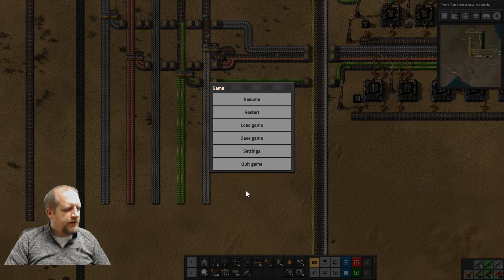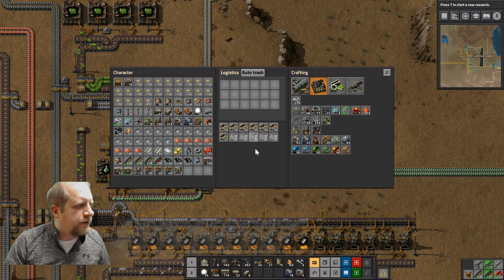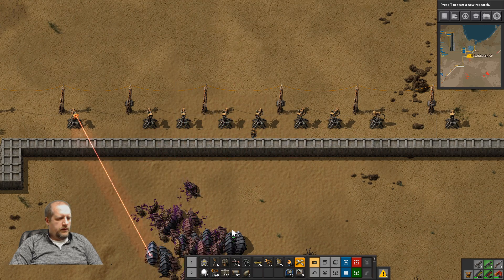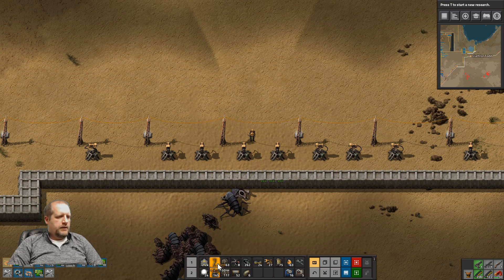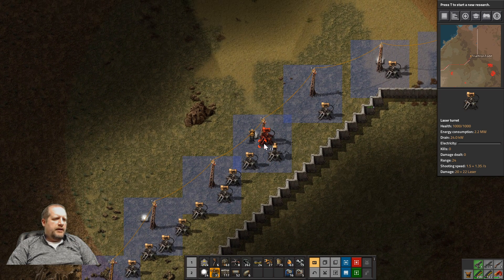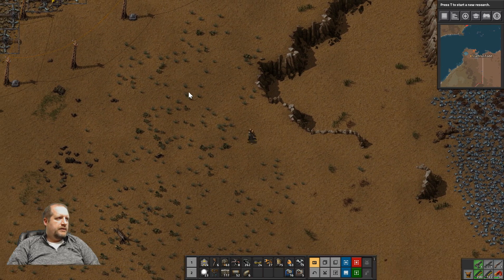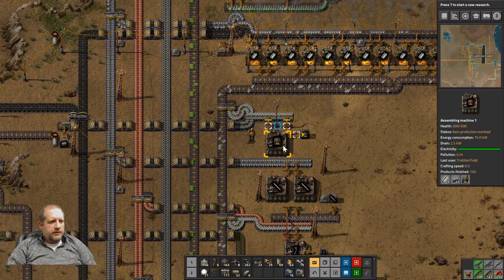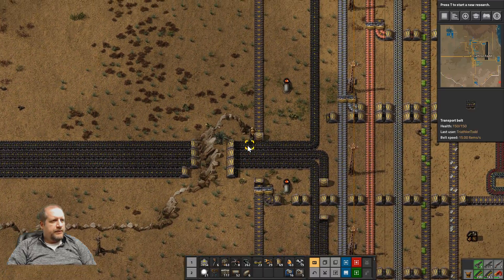Factorio 0.17 - Episode 67 - Let's Play - First Playthrough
Episode 67 of my first playthrough of Factorio, a real time simulation game.  Many more episodes to come!

I am a part time streamer on both Youtube and Twitch This channel will have various let's plays and Twitch will have my part time game development work.